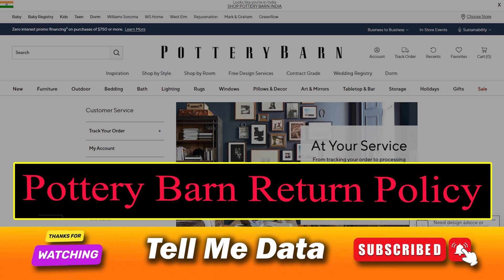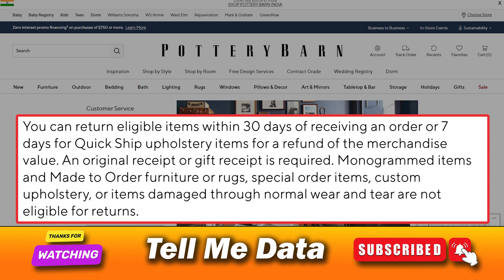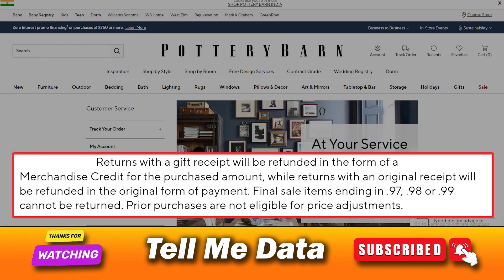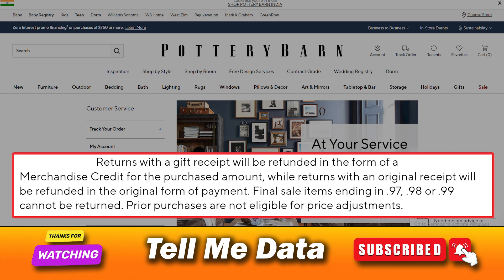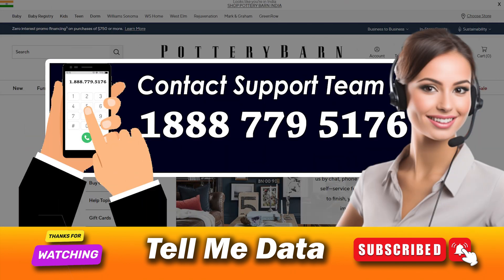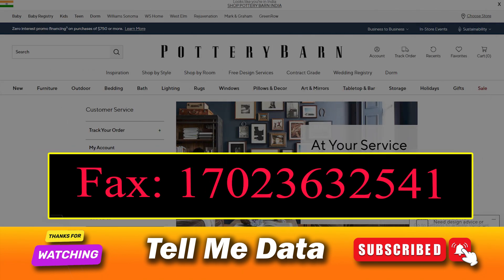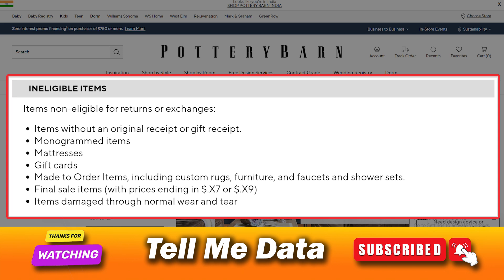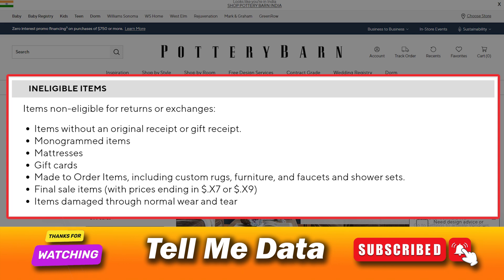Pottery Barn return Policy 2024 [ UPDATED ] Must Watch Before Return